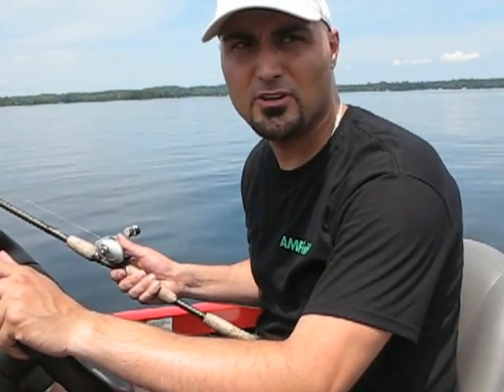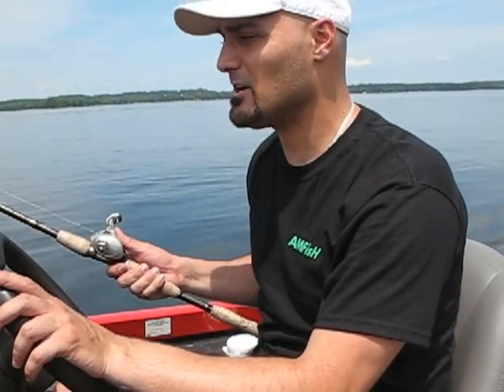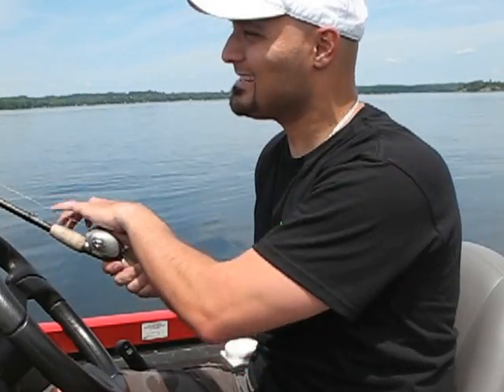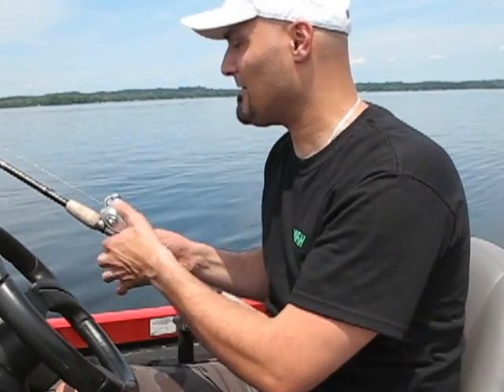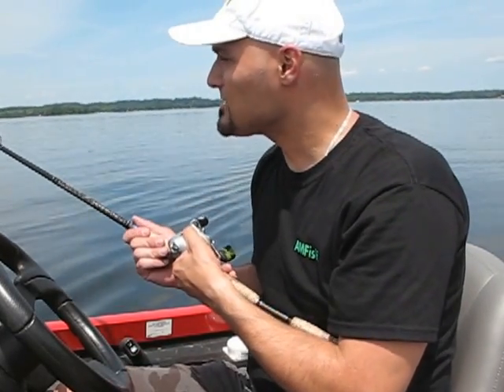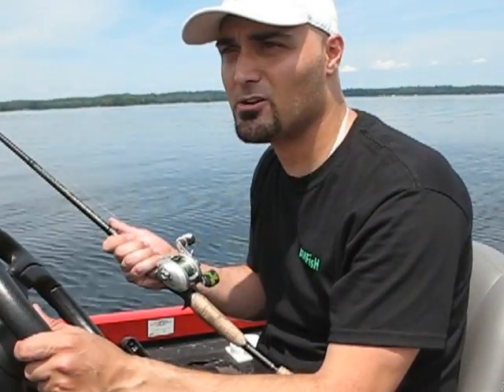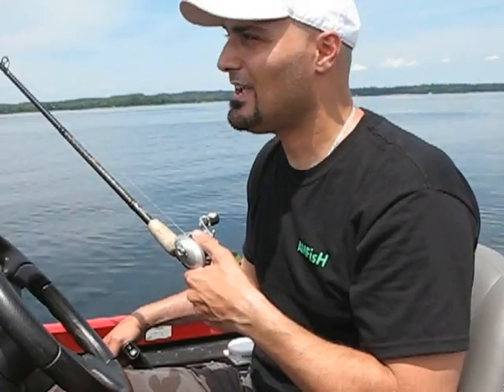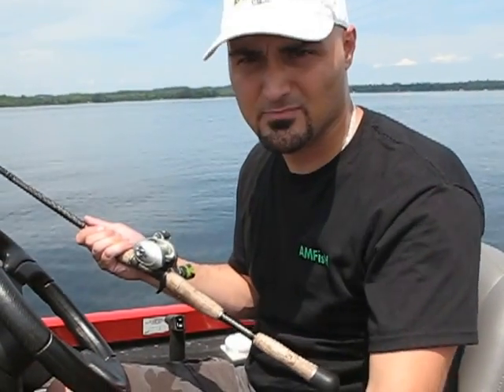Tips for trolling - fishing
This AMFisH fishing video blog is about trolling and some tips to consider.   When I was learning I would stop the boat when I got a hit, this causes lots of slack in the line and once a fish feels slack it has a good chance of getting off.

Keep the pressure on the fish by maintaining that rod bend and tight line, leave the boat moving forward for a few seconds until you can get into fighting position.   Move towards the front of the boat while setting the hook and reeling in, this will help keep your line nice and tight.